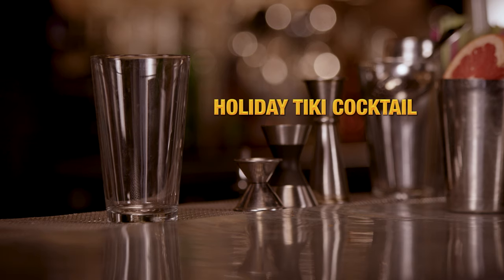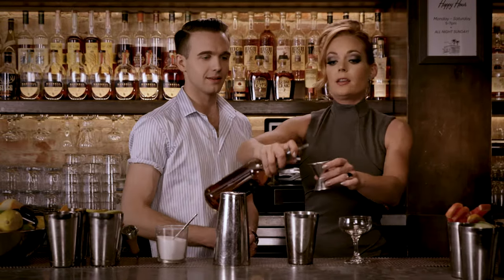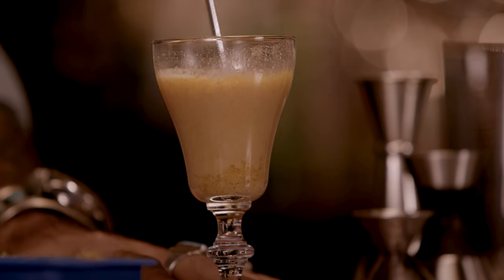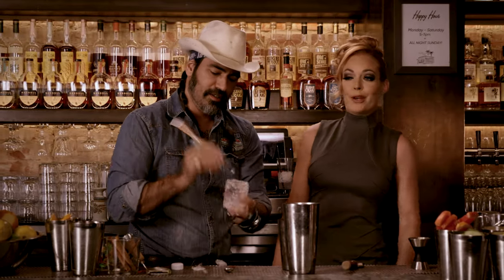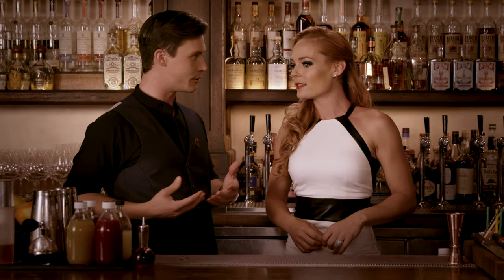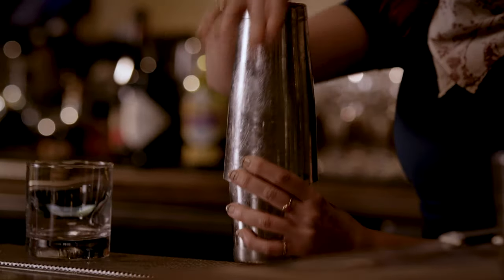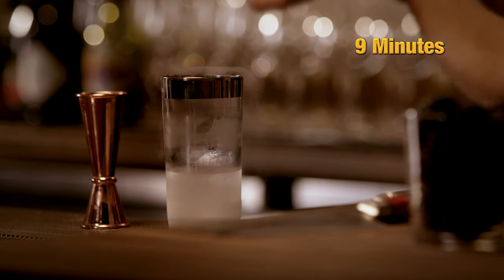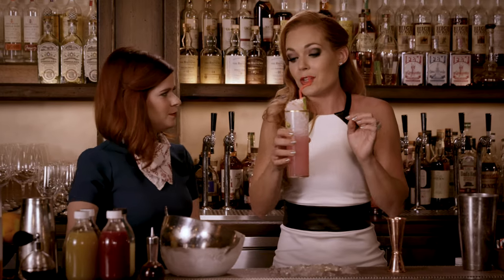Year Round Holiday Cocktails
In this festive episode, Tamee is on the hunt for holiday-inspired cocktails ranging from Christmas, Valentine’s Day & even Cinco De Mayo. A Christmas-inspired Hot Buttered Rum and a homemade whiskey spiked Eggnog will get you in the holiday spirit.